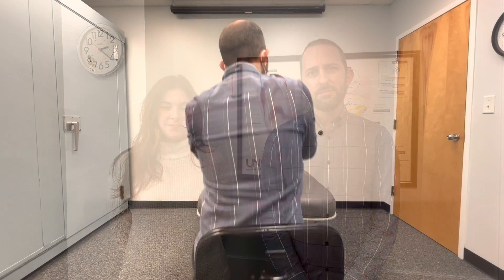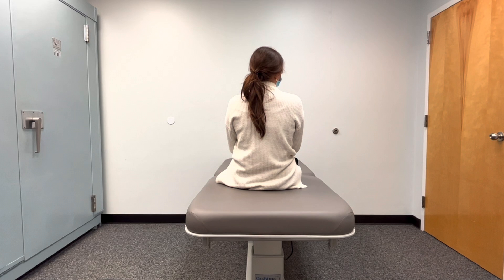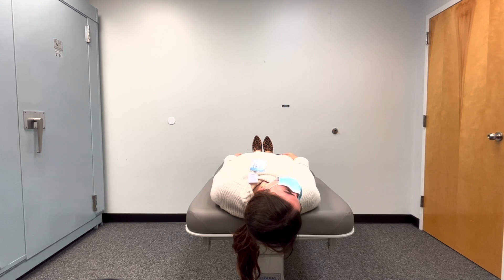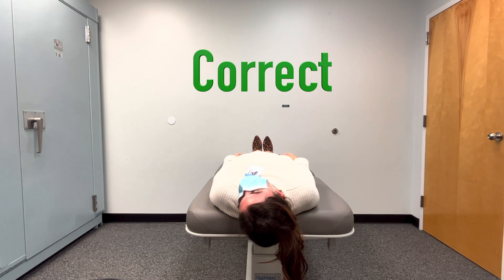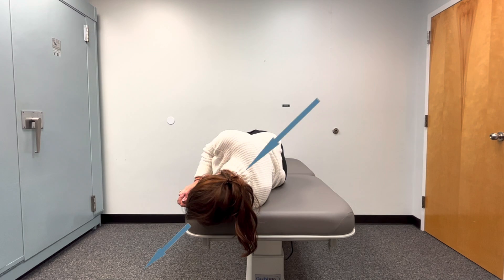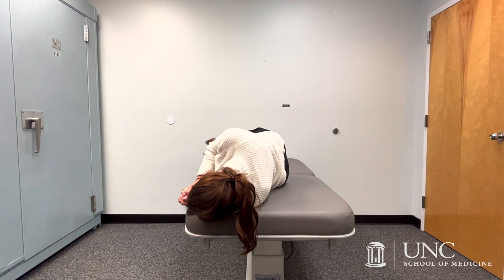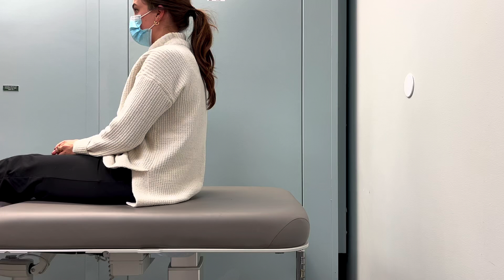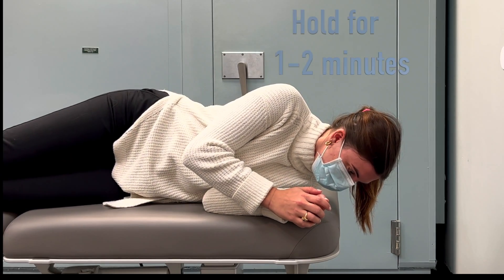How to treat RIGHT posterior canal BPPV Epley Maneuver Positional Vertigo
Audiologist Dr. Philip Griffin and audiology doctoral student Reagan Manning show you how to do a RIGHT Epley treatment for BPPV of the RIGHT posterior canal.